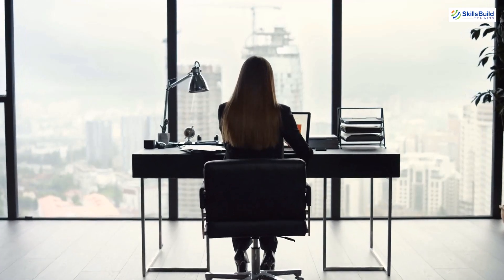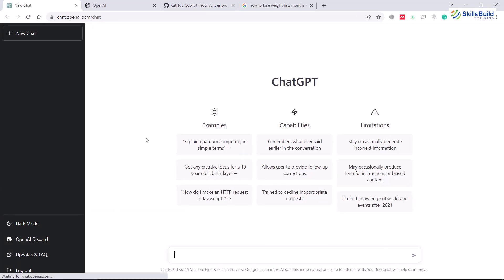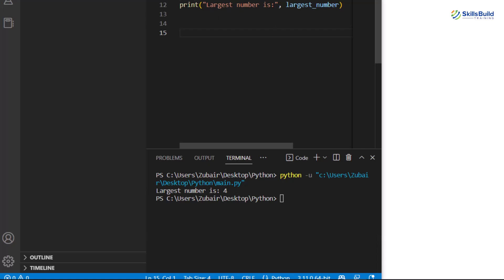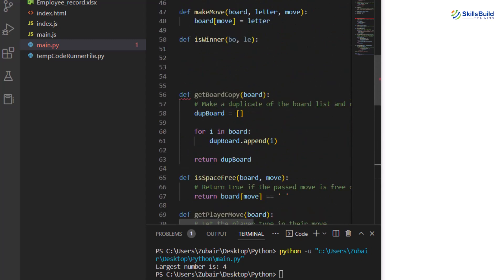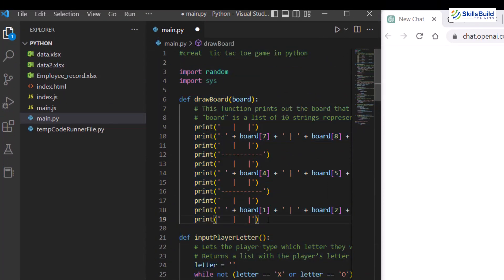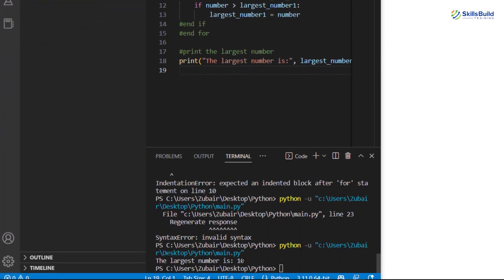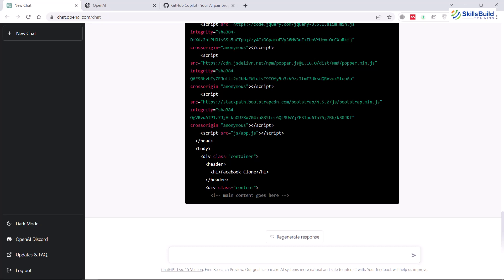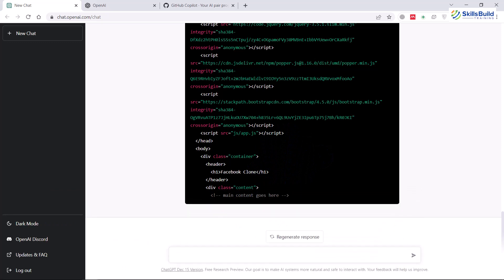OpenAI ChatGPT vs Github Copilot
OpenAI recently released a tool called ChatGPT. Is there a difference between ChatGPT and Github Copilot?

⏰Timestamps⏰

00:00 Intro
00:26 ChatGPT intro
02:30 ChatGPT vs. GitHub Copilot
04:48 How Do Both Help with Coding?
05:28 Example 2
09:06 Problem-Finding Ability of Both Engines
12:41 Designing Abilities of Both Engines
16:35 Outro